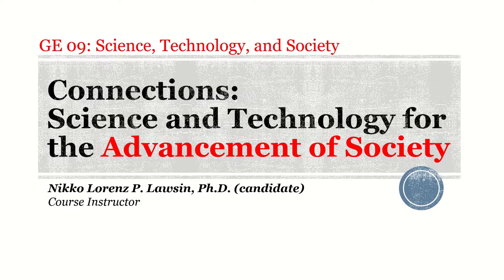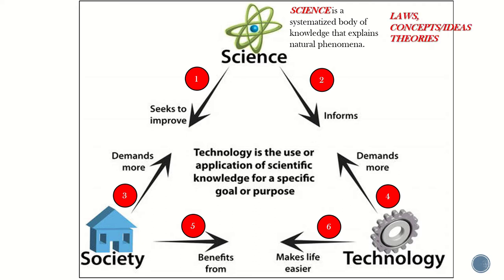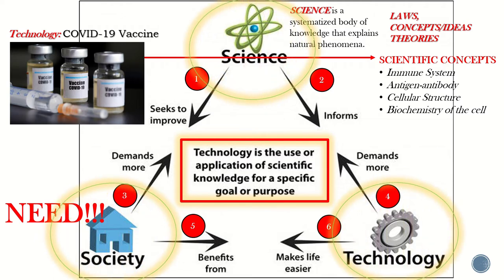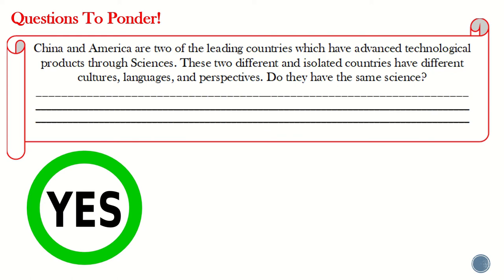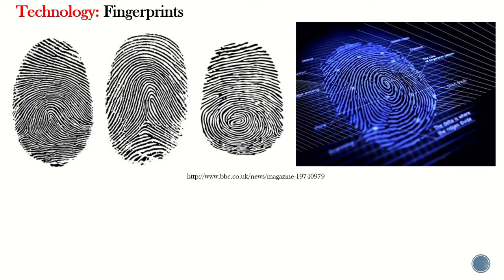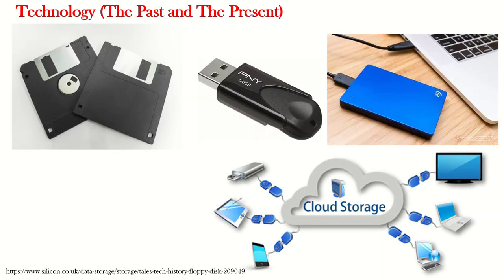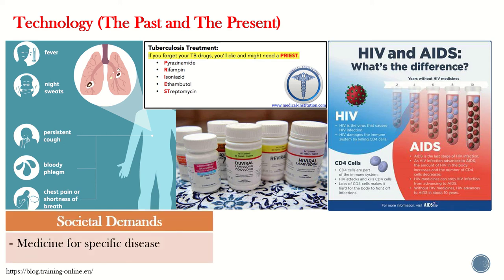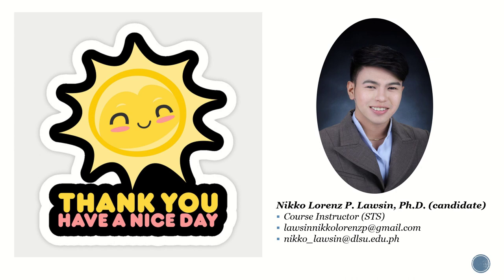Module1_STS_Science, Technology, and Society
This lecture is for the Module 1 of STS Modules.